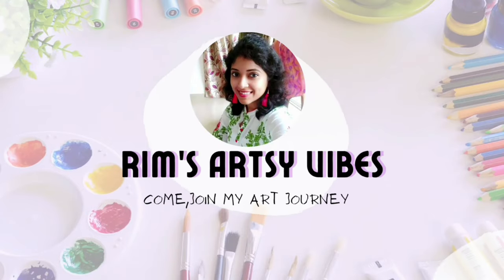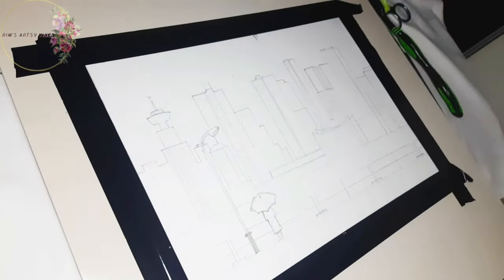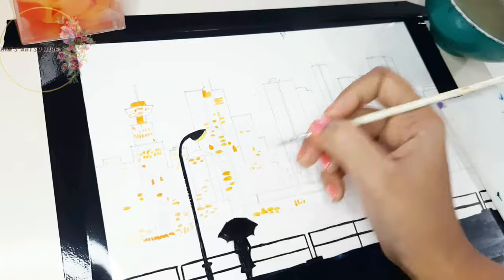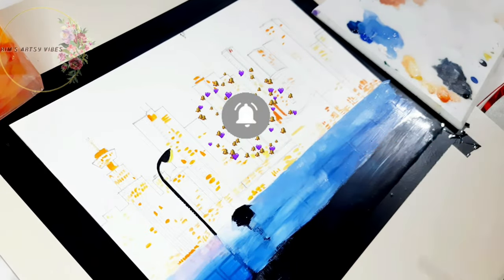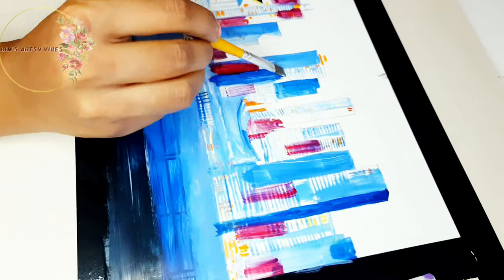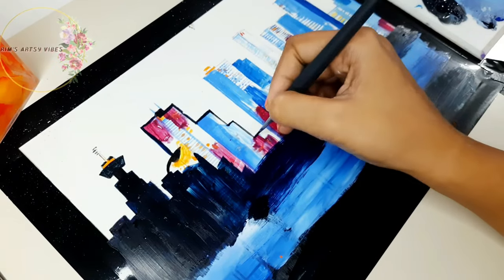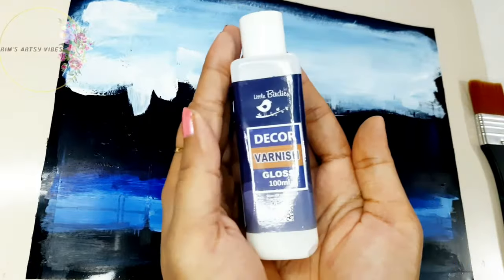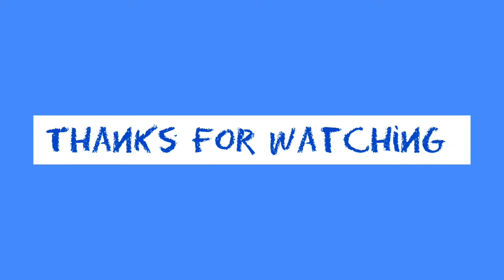How To Do Reverse Glass Painting With Acrylic Colours | Tutorial Video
I have tried giving a demonstration of how to do reverse glass painting.I hope you will like the tutorial.